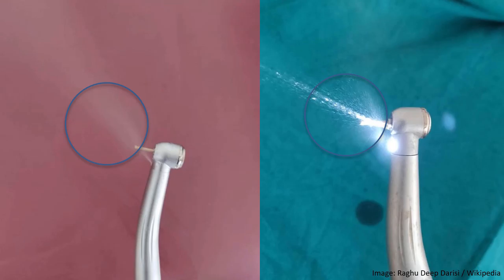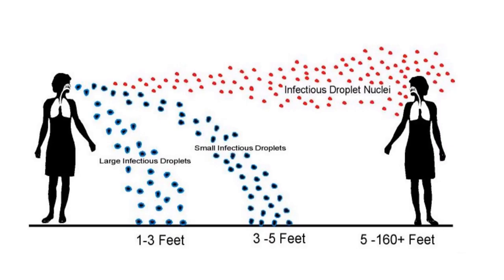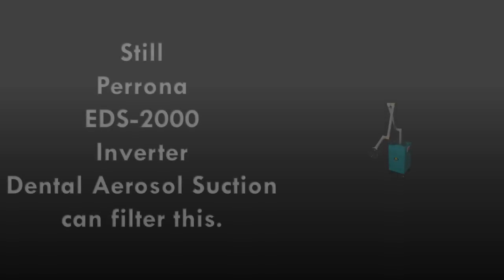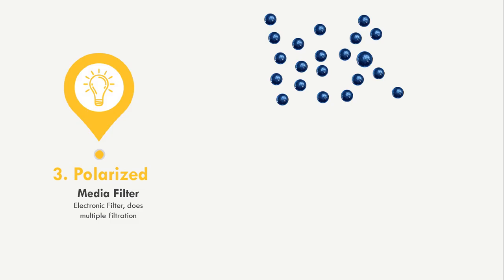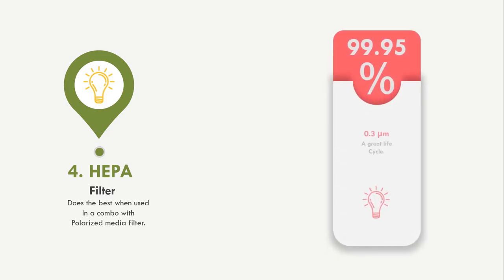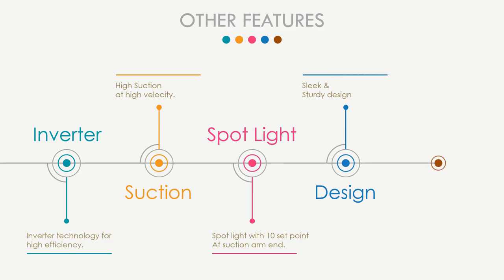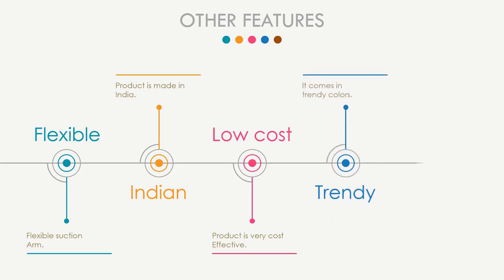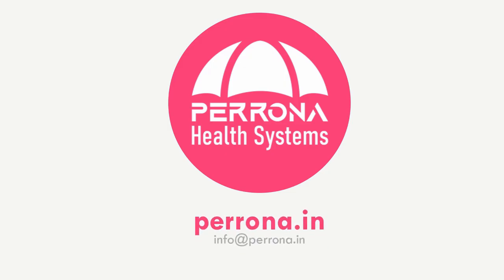Dental Aerosol Suction - Extraoral dental suction | Perrona EDS-2000 | Made In India.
This is an introductory video of Dental Aerosol problem, causes and Perrona EDS 2000 Dental Aerosol Suction. And how it is useful for a dentist to continue there practice after COVID-19 pandemic.

 This is also known as extraoral dental suction. Perrona's EDS-2000 is a very powerful tool for all the problem of dental aerosol.

The EDS-2000 dental aerosol systems not only sucks the dental aerosol but it also filters it before releasing it to the room. It has capabilities up to 0.3 micro meter particulate filtration. Accuracy of filtration is up to 99.95%.